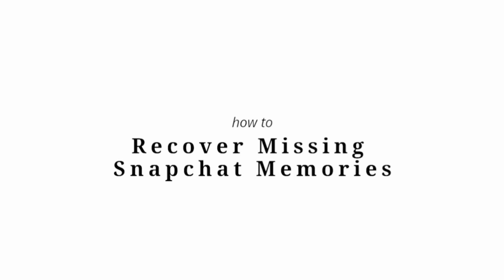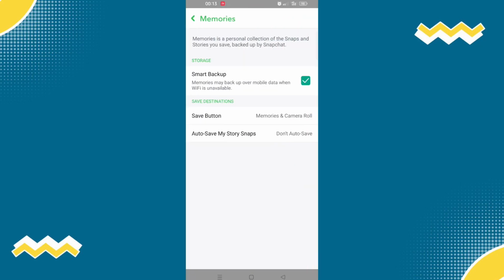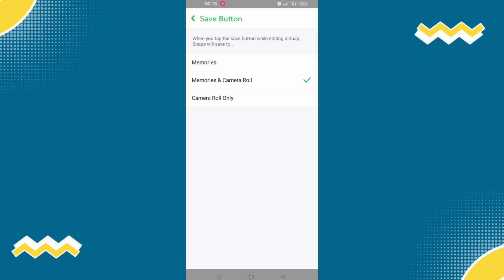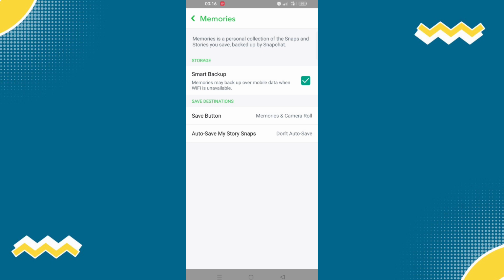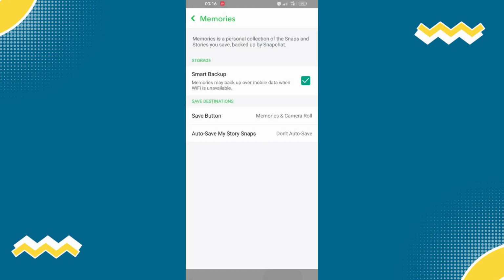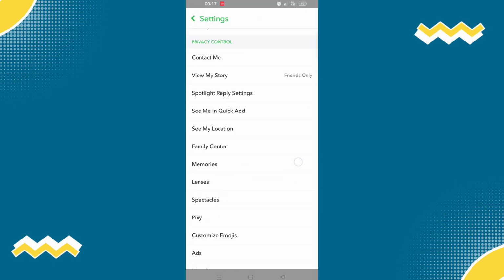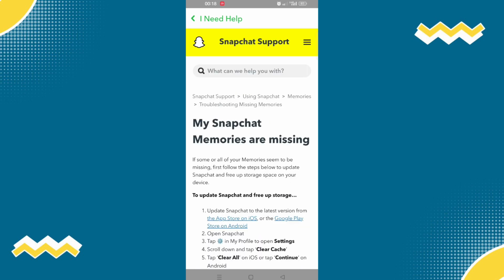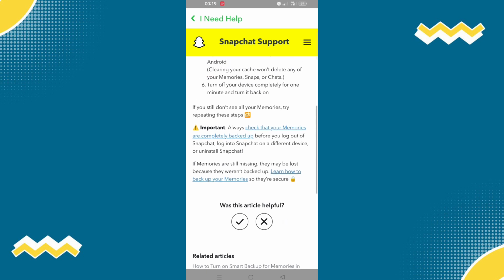How To Recover Missing Snapchat Memories (2023)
In this video I'll show you How To Recover Missing Snapchat Memories. The method is very simple and clearly described in the video. Follow all of the steps & you will know How To Recover Missing Snapchat Memories.